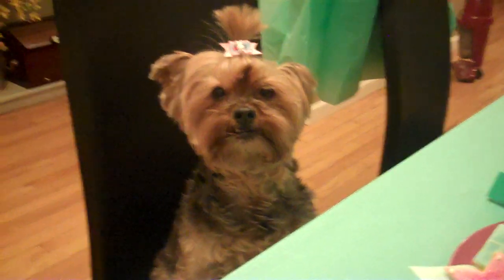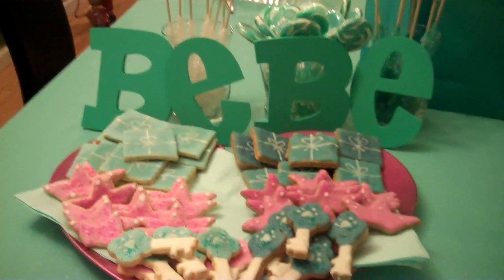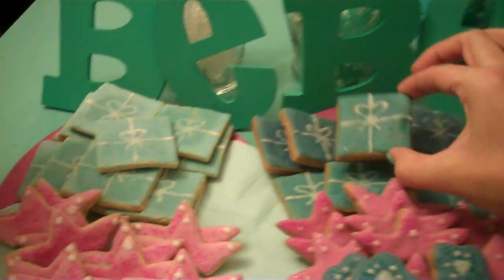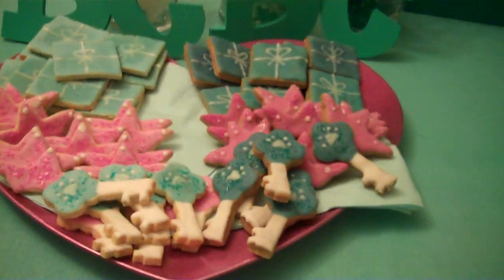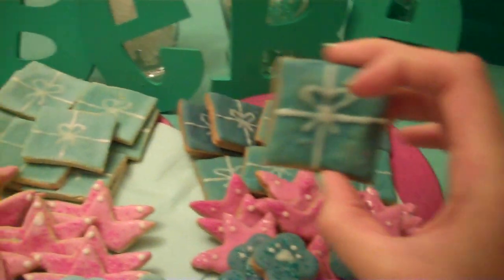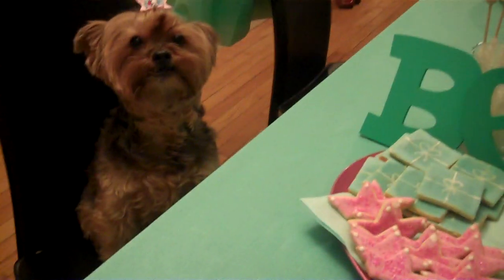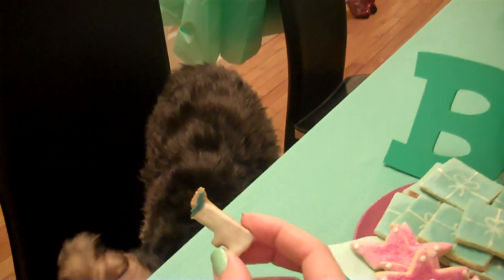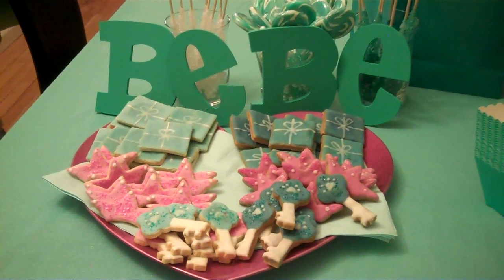Breakfast at Tiffany's Dog Treats from Pawty Time Treats and Gifts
They made these amazing cookies for my dog's birthday pawty. Simply stunning.